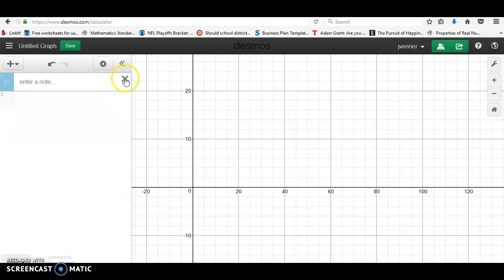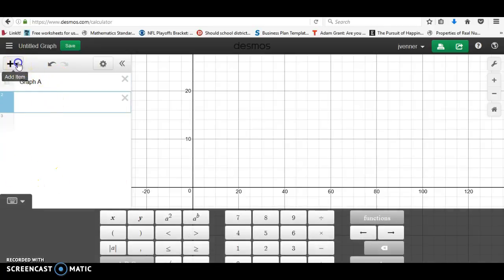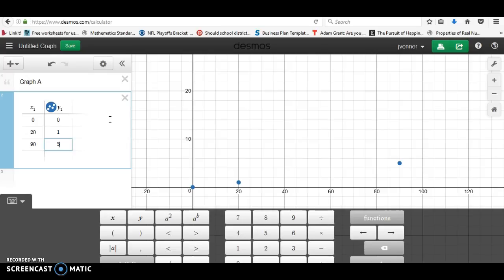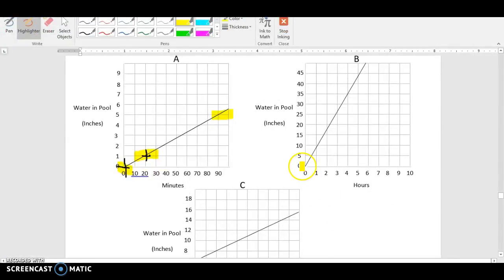Instructions for Filling The Pool Desmos Homework